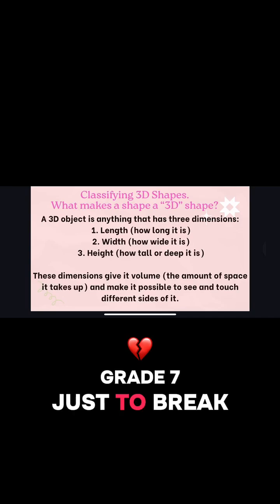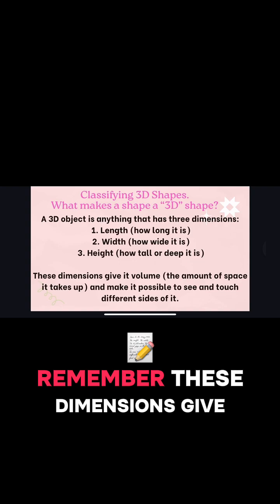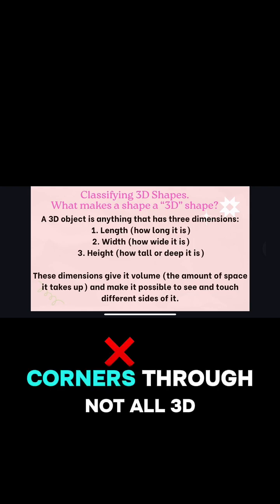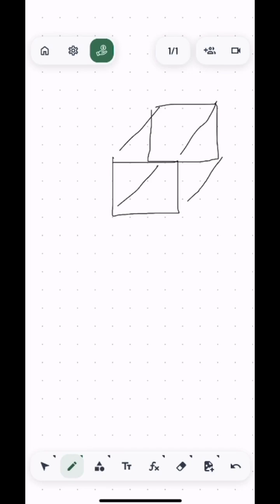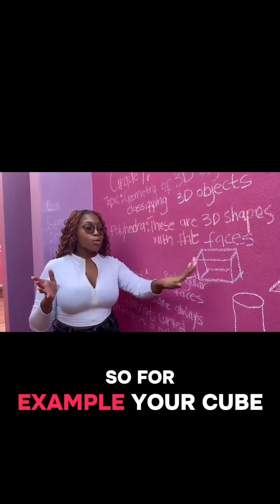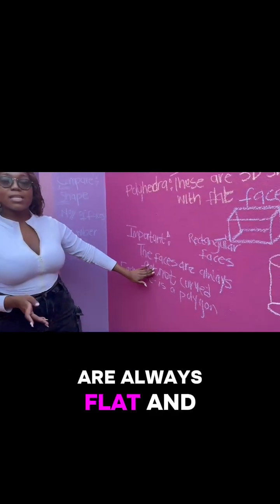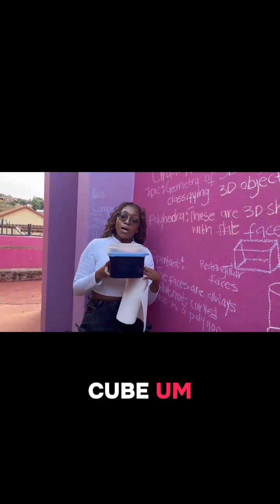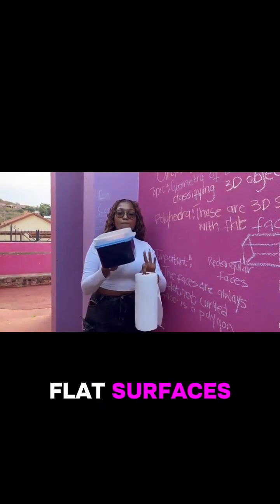Classifying 3- D shapes grade 7.Student teacher Edition👩‍🏫